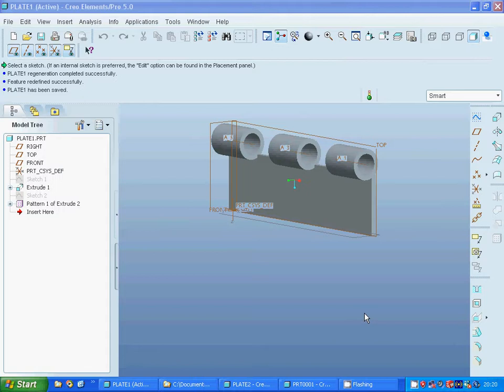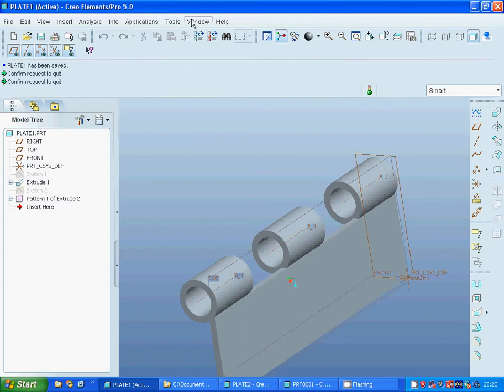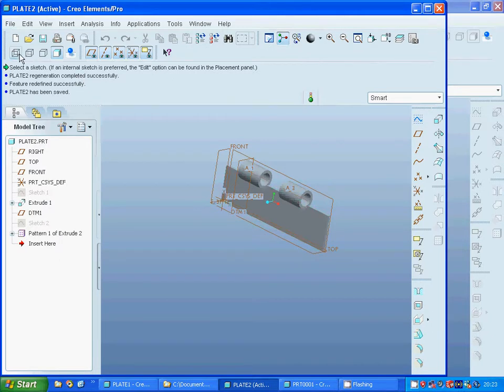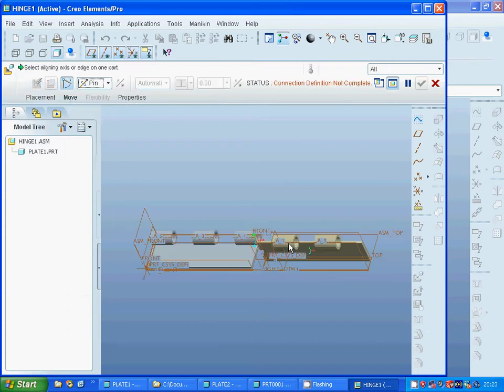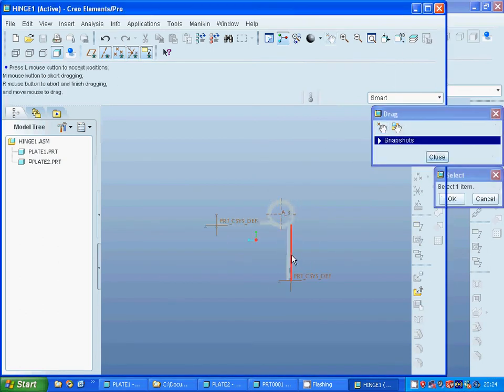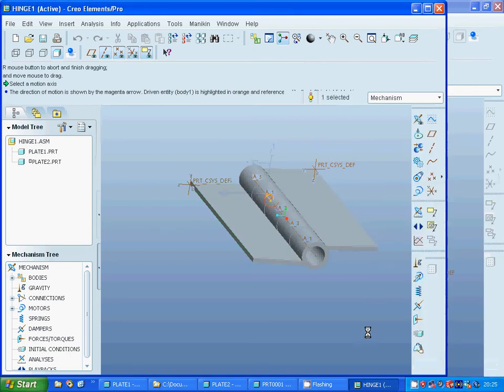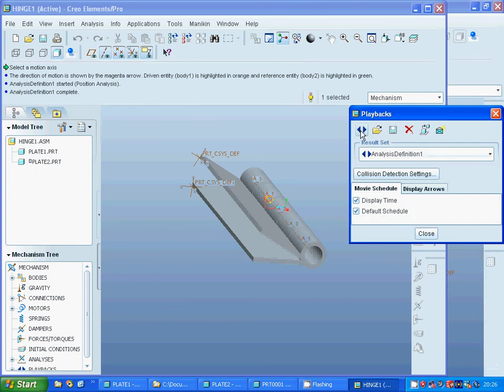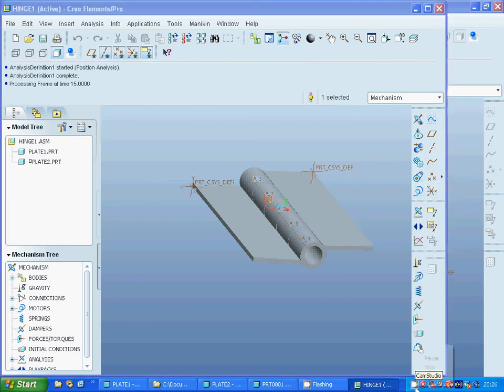proE animation hinge